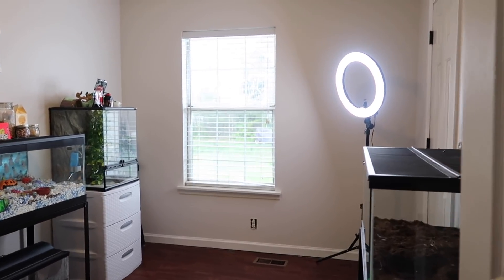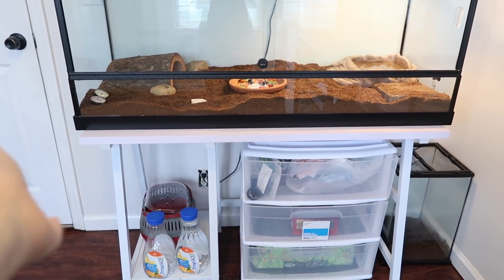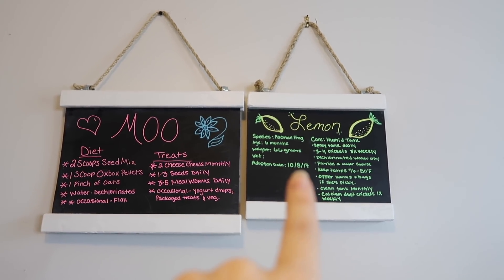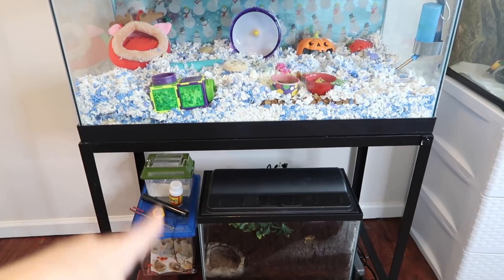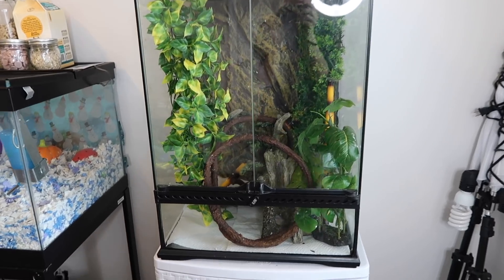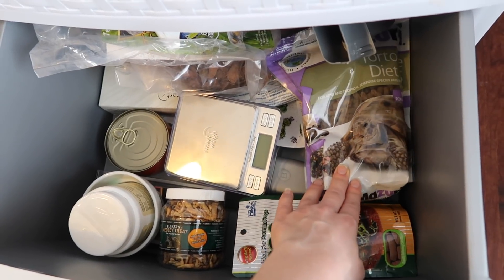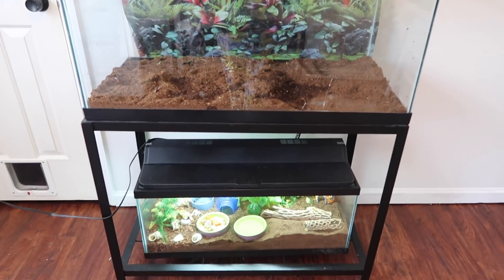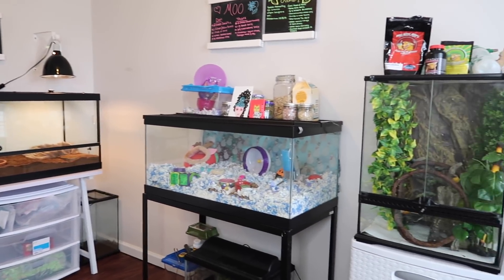Tour Of My Pet Room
hope you guys enjoyed this tour of my new pet room! I have made SO many changes & was so excited to share this with all of you! I love my little zoo!

37188

SNAP: LITTLELOTTI24

FAQ
CAMERA: CANNON G7X Markii
SHIRT: rugrats shirt amazon
EDITOR: IMOVIE & FINAL CUT PRO